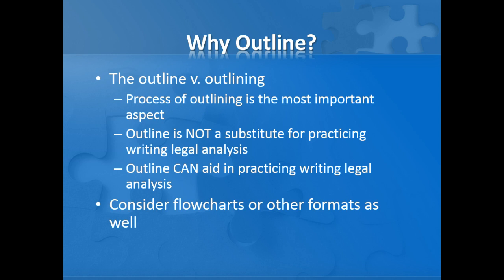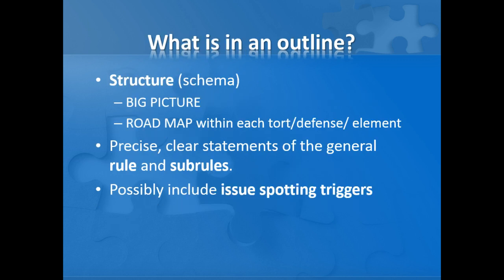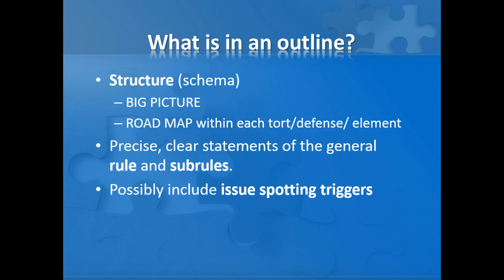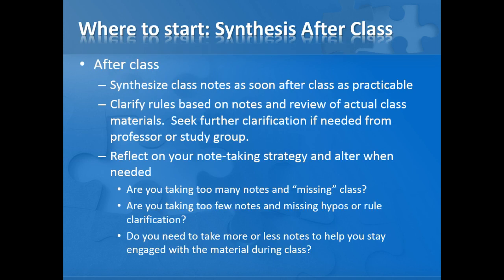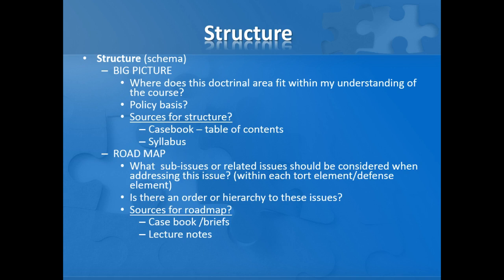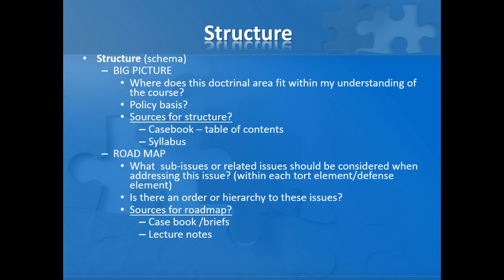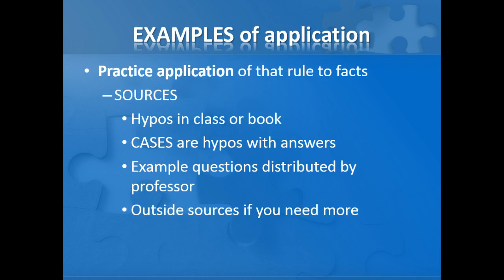Tips on Outlining